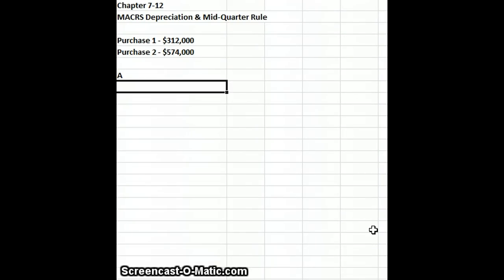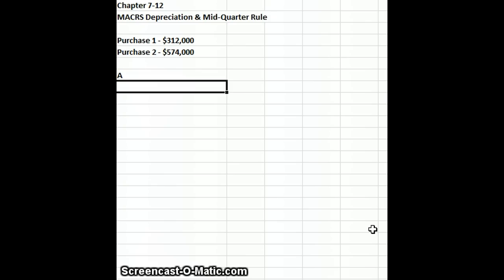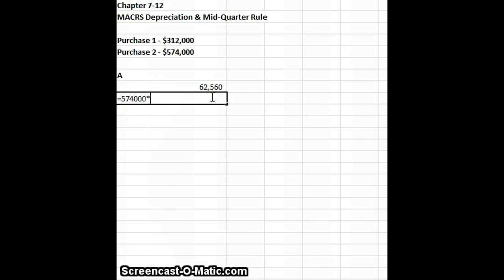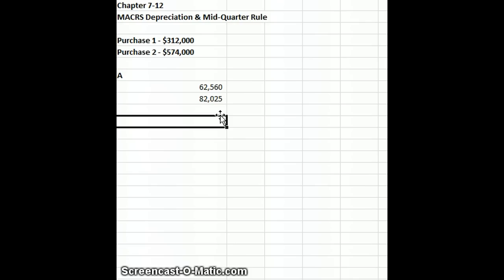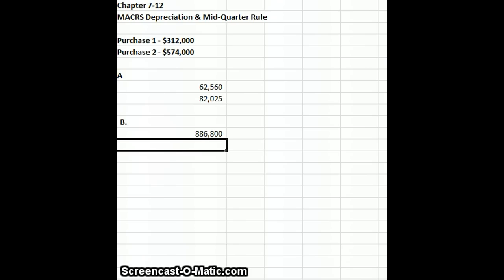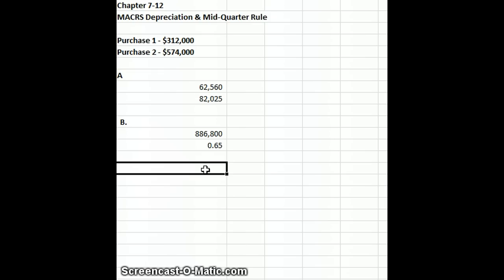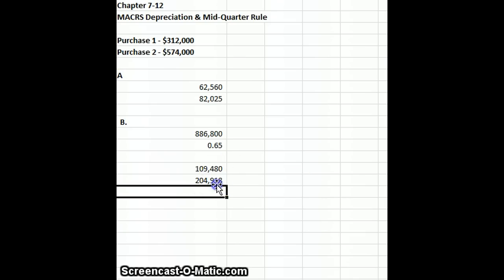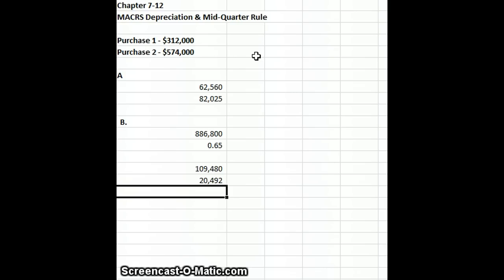MACRS depreciation and Mid-Quarter Rule